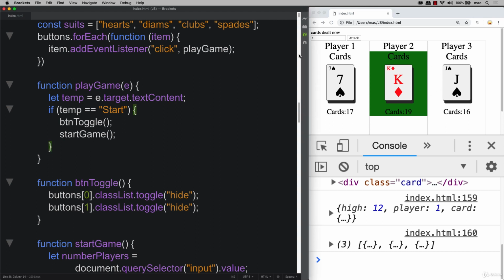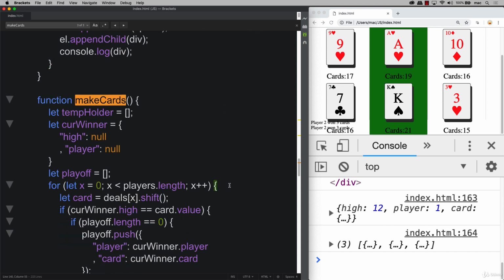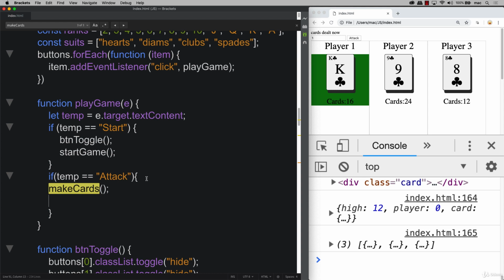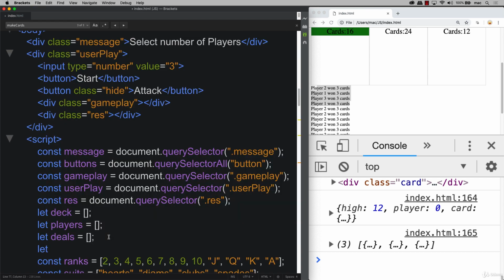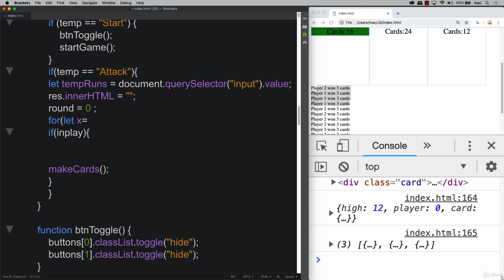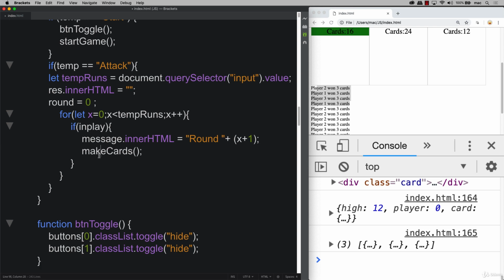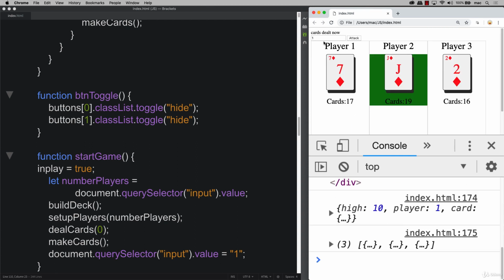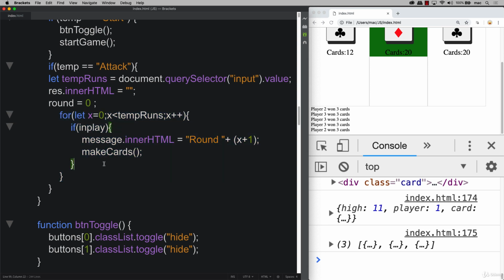55 Modern JavaScript 54 011 Multiple Rounds Attack